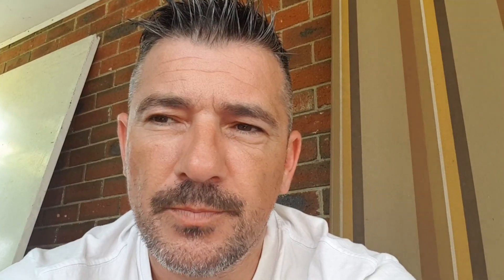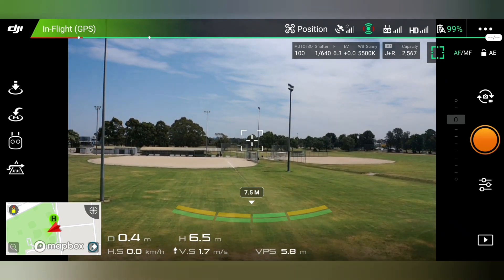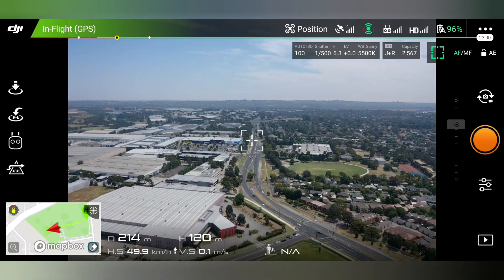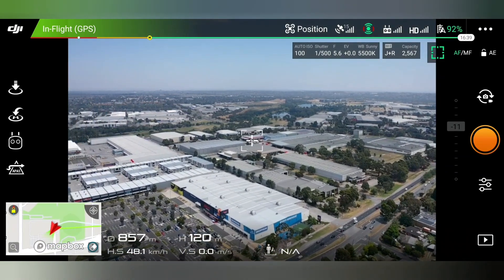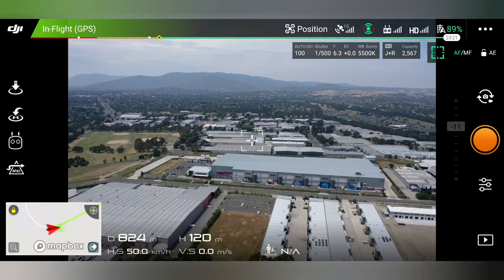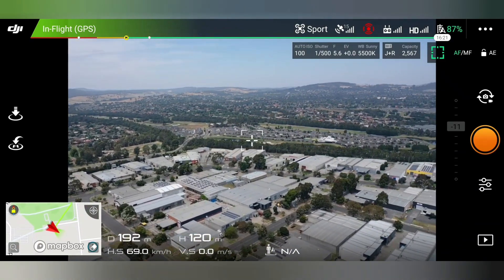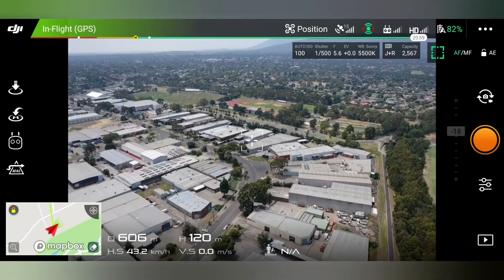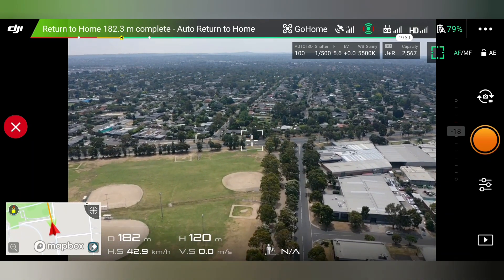Screen record your android phone to capture your Drone data or anything you are doing on your phone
A way to record your android phone screen to show the drone data when flying or anything you want to record. Example attached. Has audio from phone microphone and it is ad free.
App is called screen recorder add free available in the Google play store.
All footage was taken on my galaxy note 8.
December 2019.